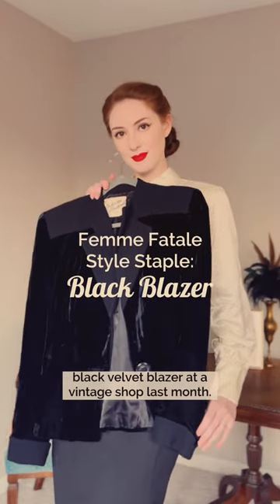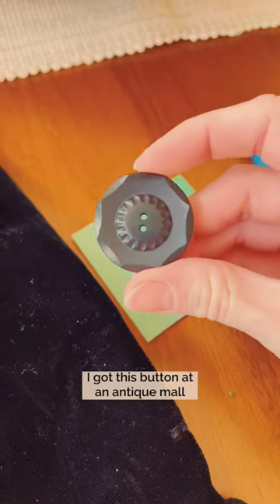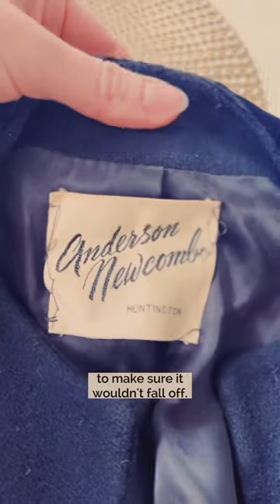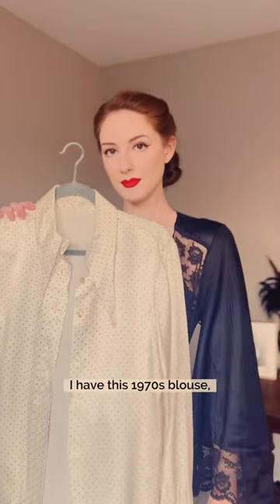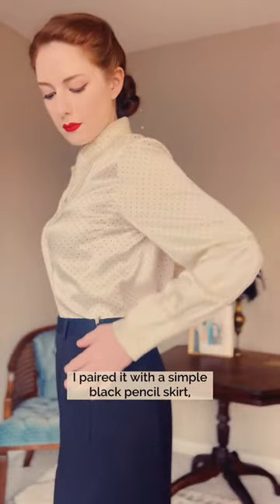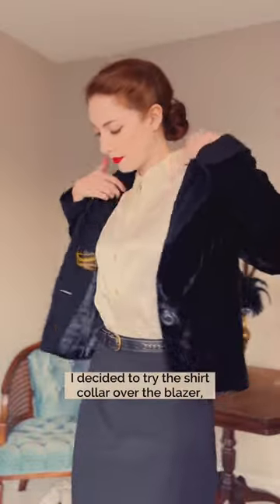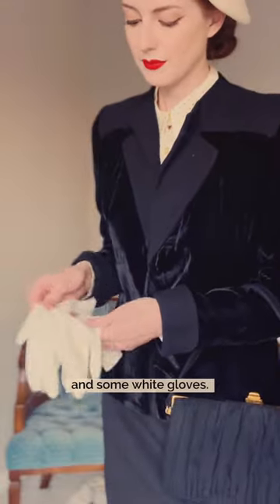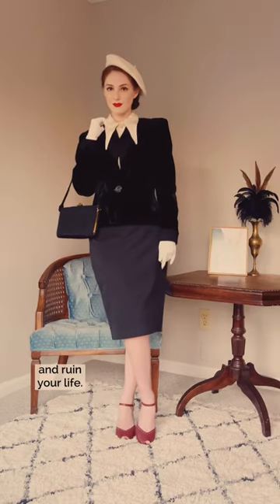Styling a Black Velvet Blazer 🖤